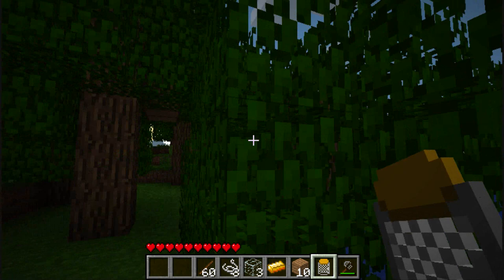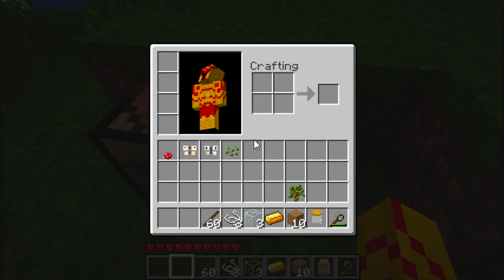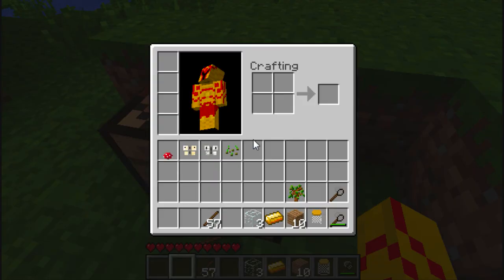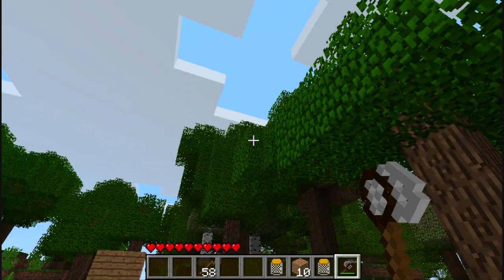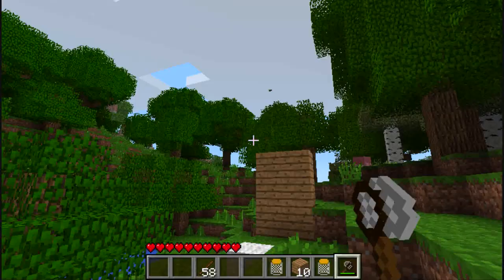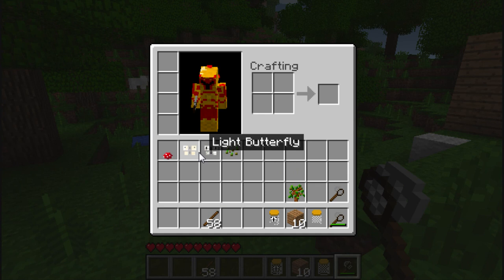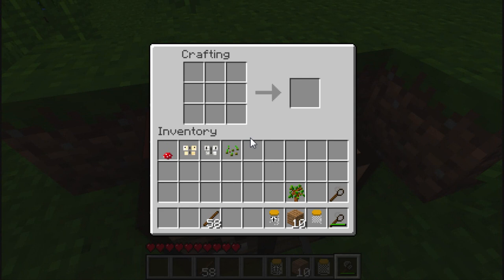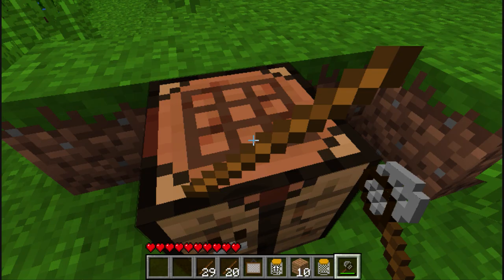Minecraft Mods | Ep 5 | Butterflies :)